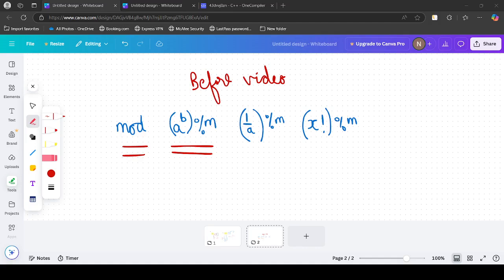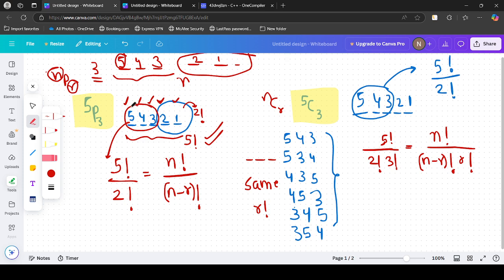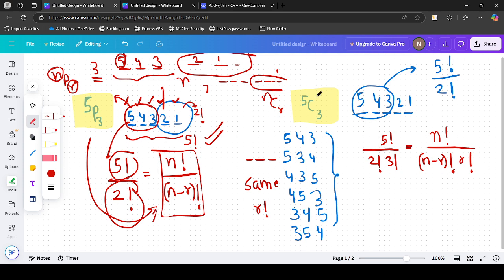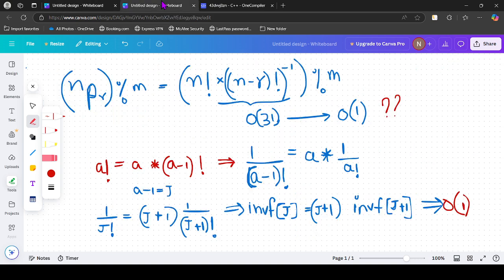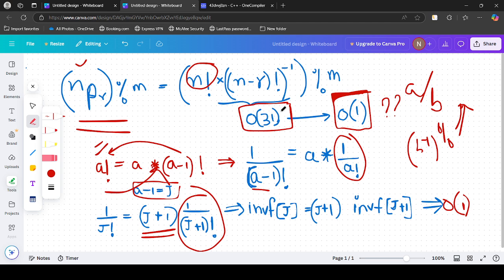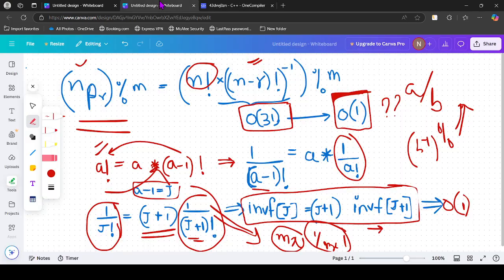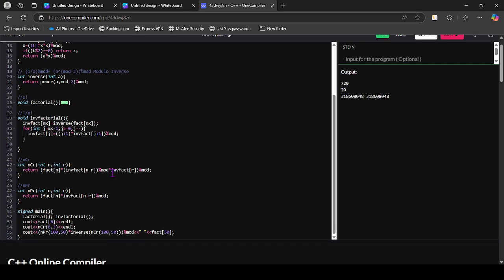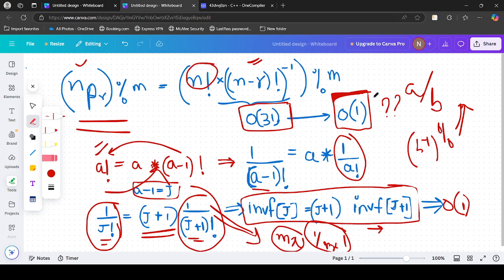Combinatorics | Explanation of nCr and nPr | Inverse factorial Precomputation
Below is the link of code discussed in the video. Ask your doubts in comments below. For more clarity, refer the solution code.